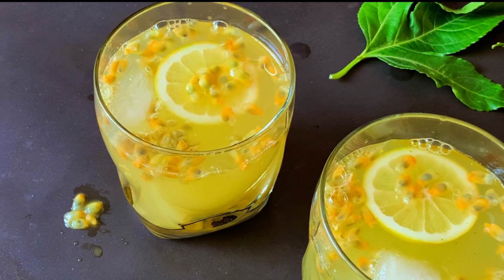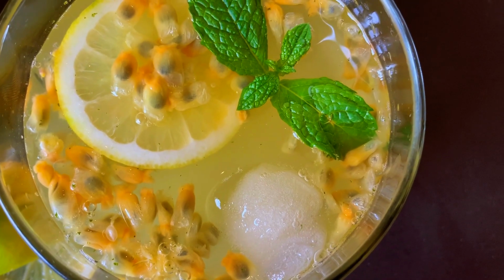PASSION FRUIT LEMONADE | COOKING SIMPLY DELICIOUS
Passion fruit is in season just now in California, the perfect refreshing answer for the hot summer-bursting with bright passionfruit flavour. This EASY PASSION FRUIT LEMONADE RECIPE (REFRESHING DRINK) is made with freshly squeezed lemon juice and passion fruit pulp, giving it the sweet-tart flavor. This Passion fruit homemade lemonade is absolutely perfect in this hot weather.

PASSION FRUIT
LEMONADE

4 Lemons (squeezed)
1/8cup of Mint
1 Tbsp of Sugar
Passion Fruits Pulp
Ice cubes
2 cups of water

HI WELCOME TO  COOKING SIMPLY DELICIOUS.
Ever since I was a little kid I have had this immense passion for cooking. My love for exciting dishes started in my childhood home kitchen as I am always helping my mom for every meals she make. I was born and raised in the Philippines and migrated to San Francisco CALIFORNIA. Living here in the United States have taught me in making my own food and also travels throughout the world made me love to eat different cuisines. I thought to myself, WHY NOT SHARE WITH THE REST OF THE WORLD wholesome COOKING meals that I am going to make and SIMPLY DELICIOUS recipes to share.